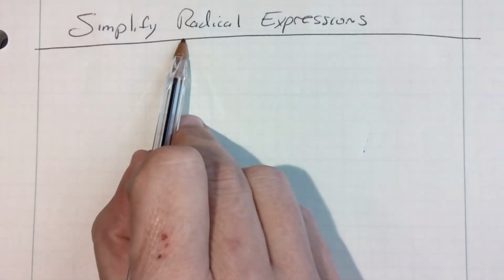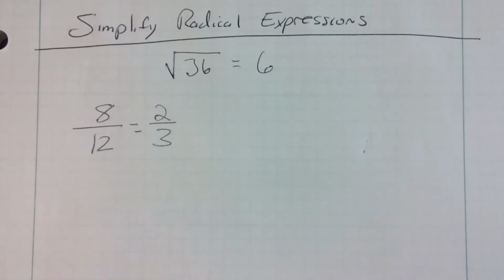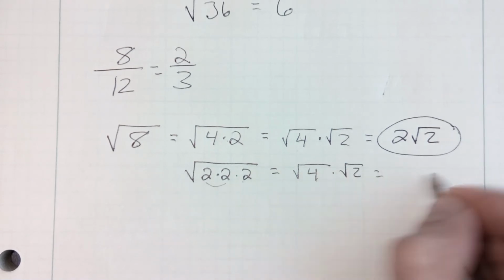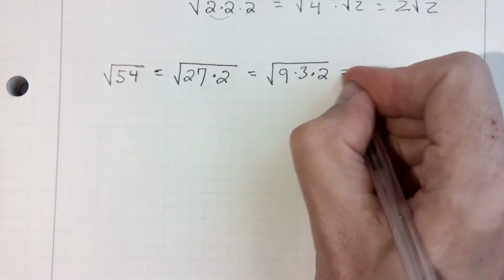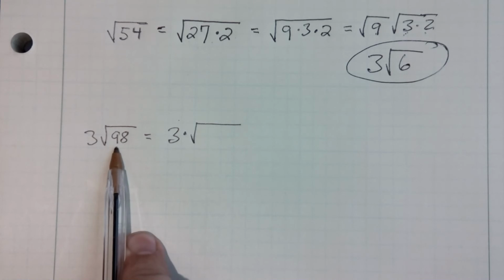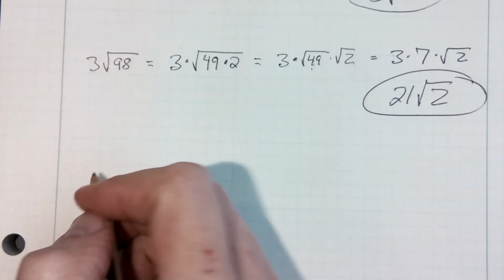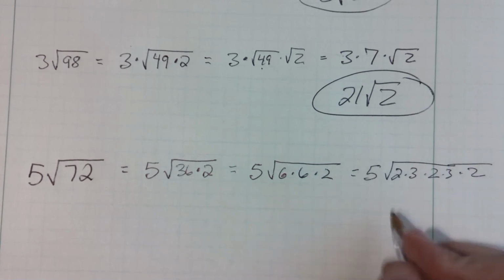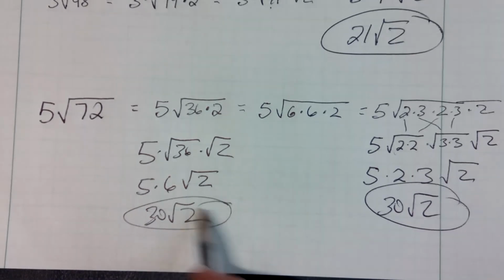Simplify Radical Expressions